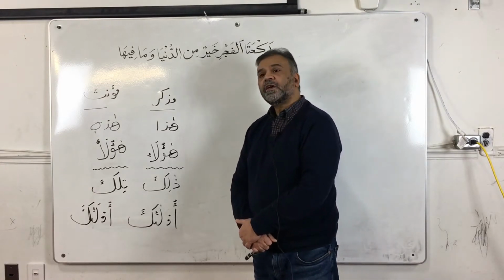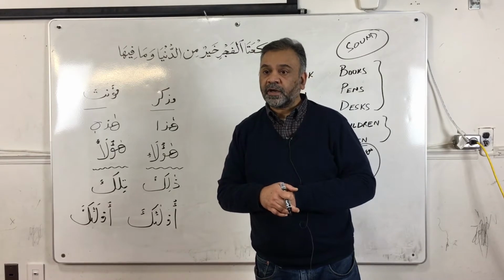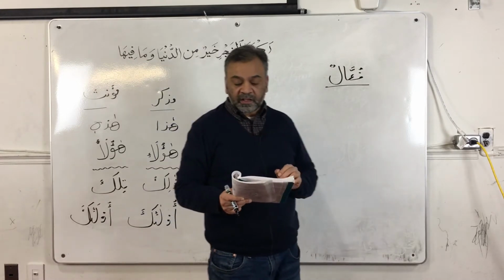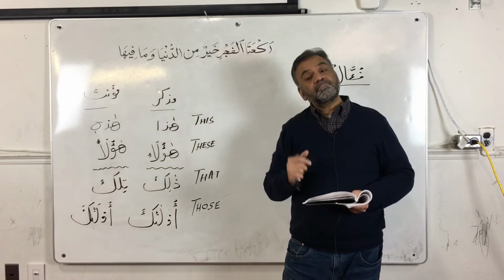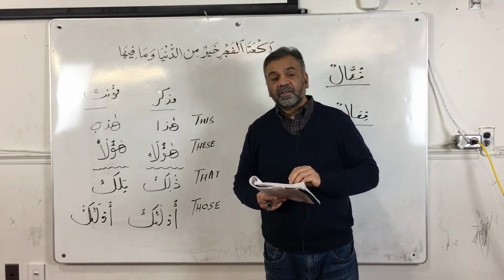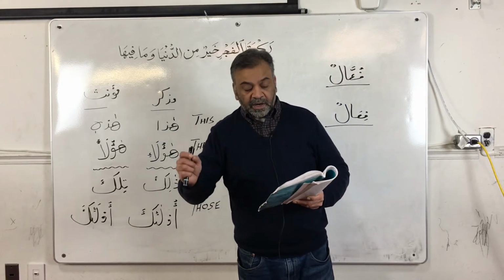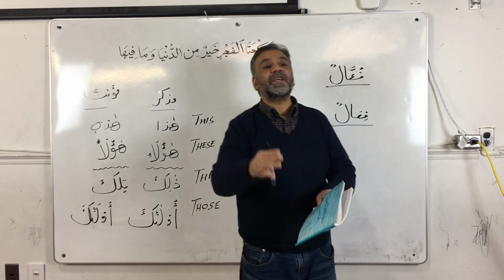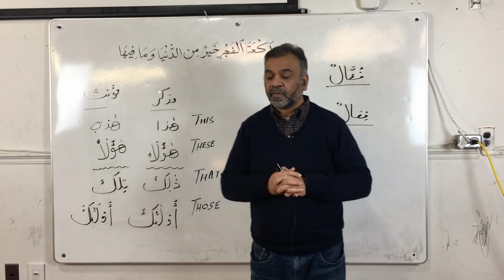Arabic Grammar Class 23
Madina Book 1 - Class 23 - Lesson 13a